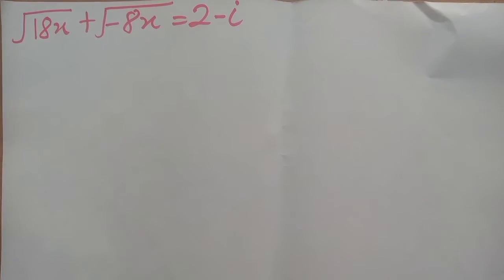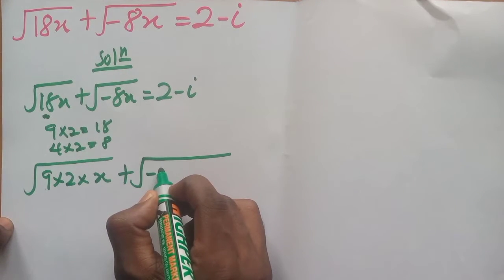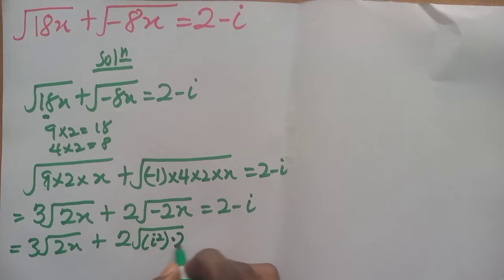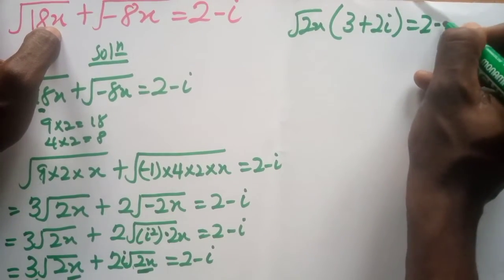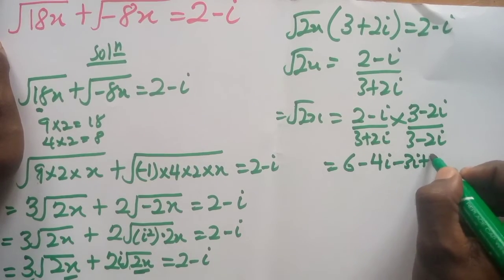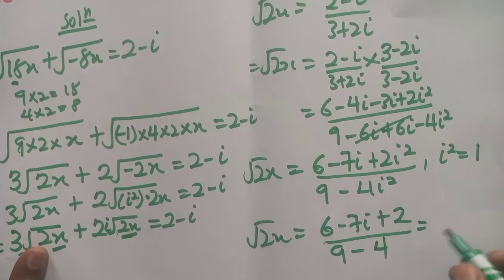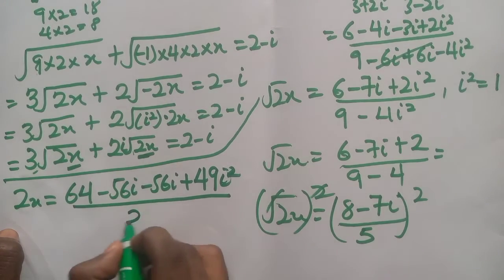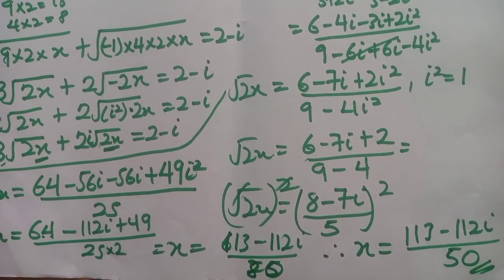Solving A Rdacical Equation With Complex Numbers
In this basic mathematics question and solution, we are going learn how to solve